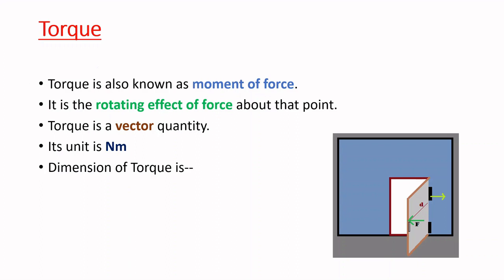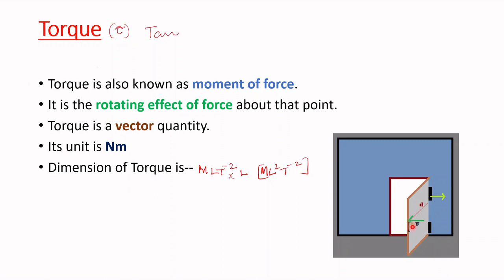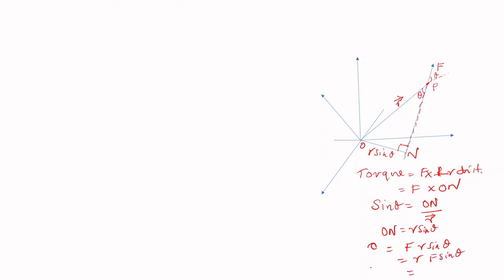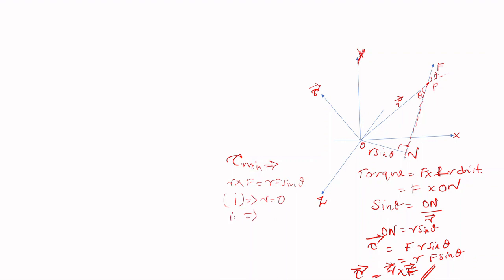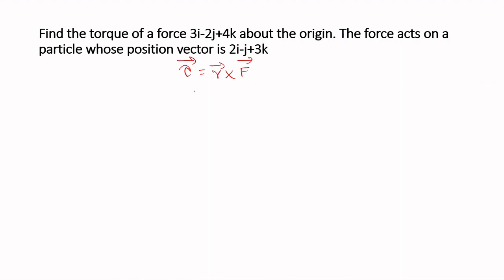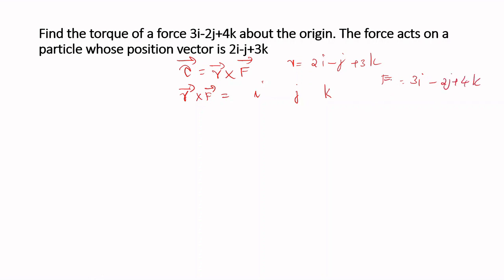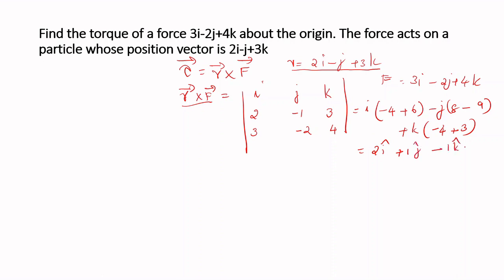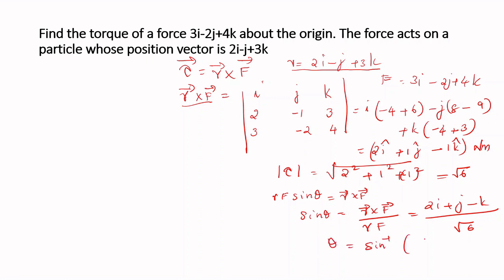WHAT IS TORQUE ? HOW TO CALCULATE TORQUE ? FOR CLASS 11 (SYSTEM OF PARTICLES)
THE EASIEST WAY TO EXPLAIN TORQUE AND HOW TO CALCULATE IT.
Don't forget that we have private physics tutions for class 11 and 12.